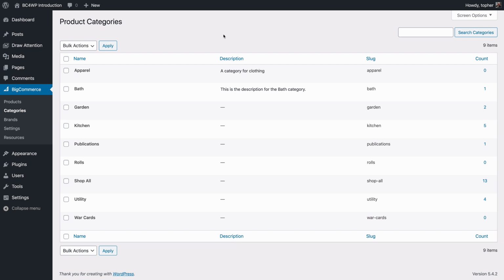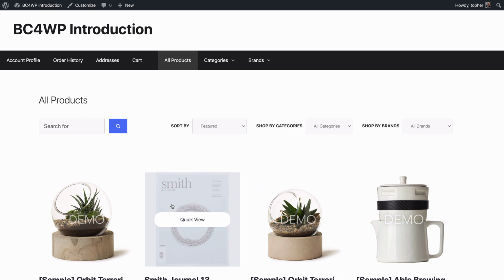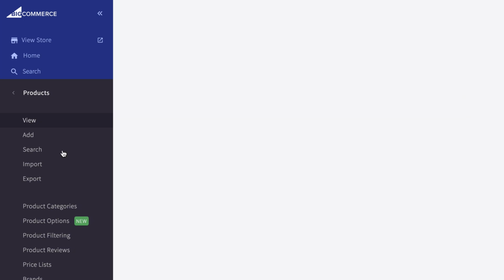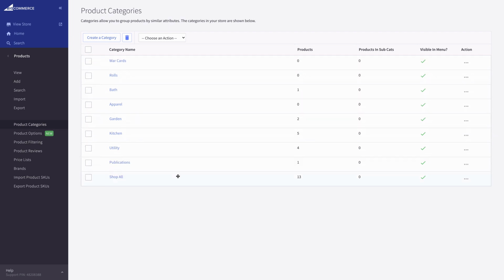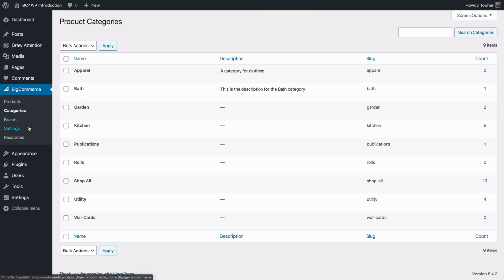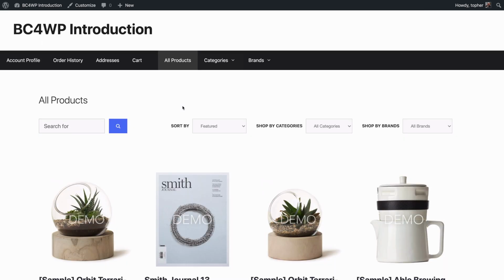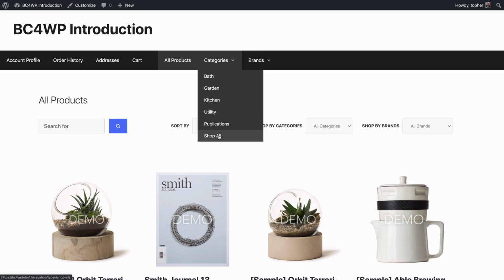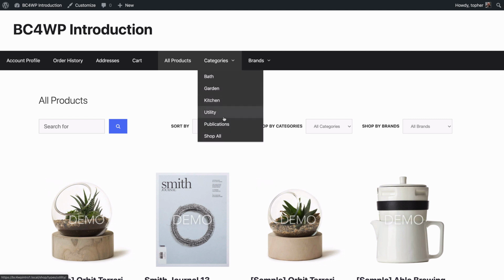BigCommerce for WordPress Tutorial: How To Sort Product Categories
By default, WordPress categories are sorted alphabetically. BigCommerce can allow you to sort them any way you wish, and have that sort be used when rendering categories, particularly in the navigation. This video will show you how to use the BigCommerce admin tool to sort your categories.

BigCommerce for WordPress is a free plugin that lets you use BigCommerce to power your site's backend commerce needs and WordPress for your site's design and content. This headless solution delivers both advanced commerce functionality and design customization freedom by allowing each platform to do what it does best.